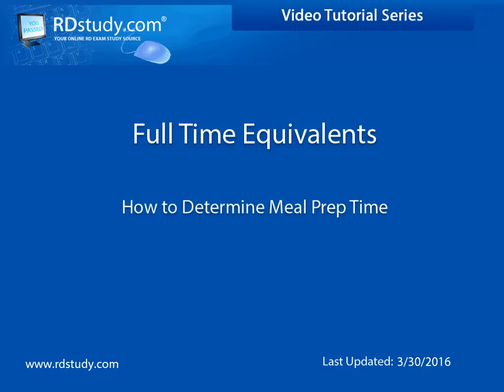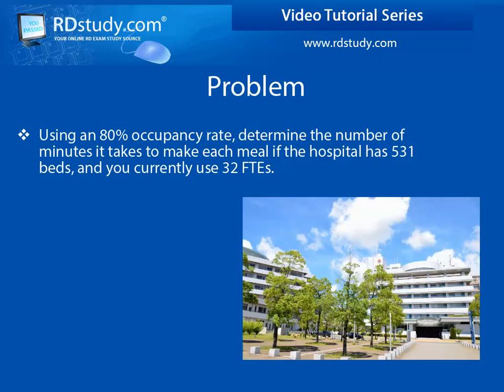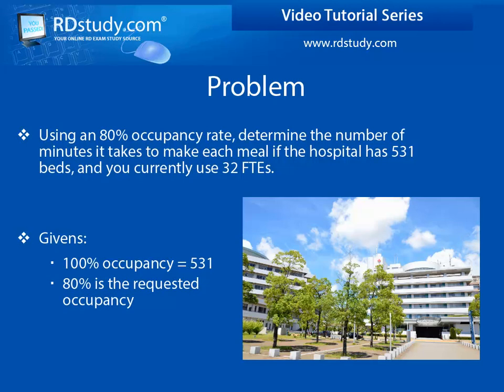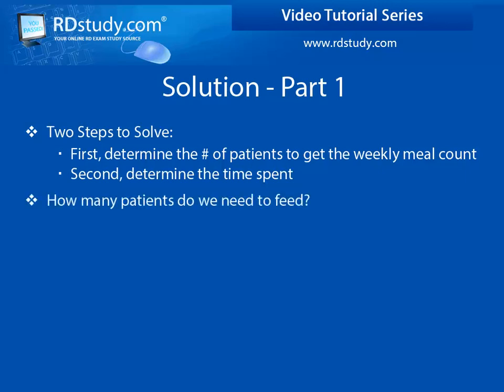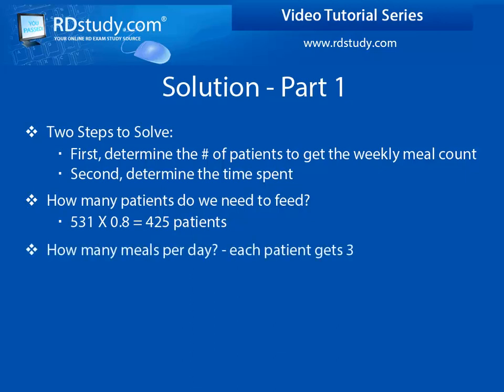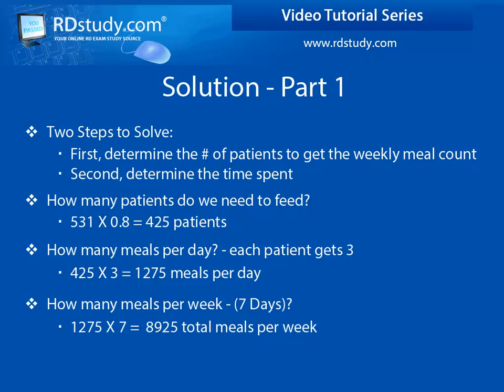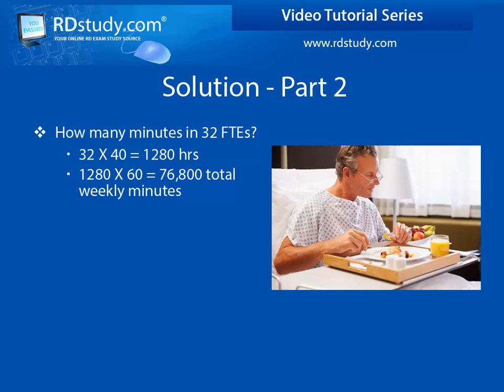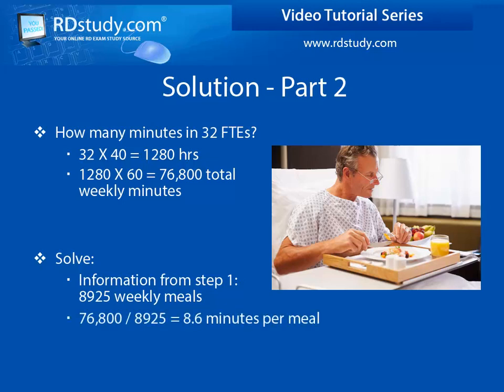Explains how to solve for minutes to make a meal using occupancy rates and a set number of FTE's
You are shown how to solve a problem focusing on minutes to make a meals with occupancy rates and a set number of FTEs as givens, step by step.